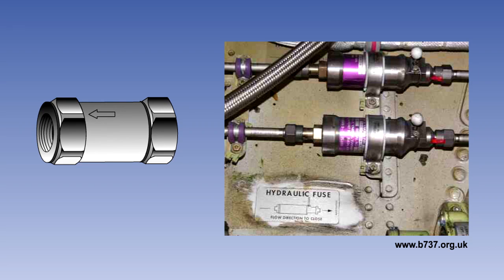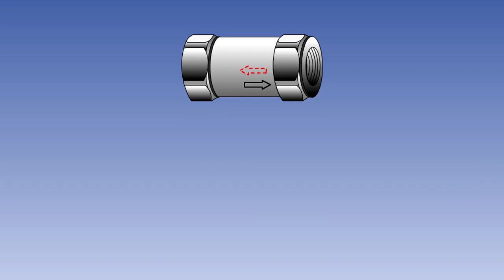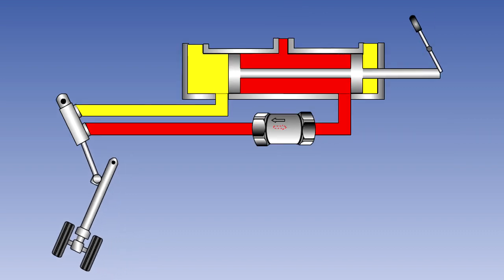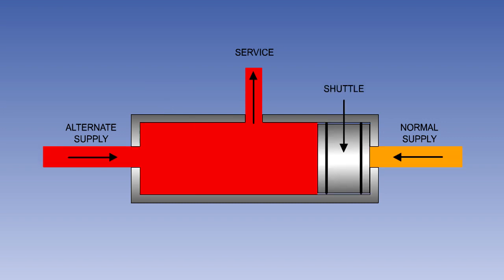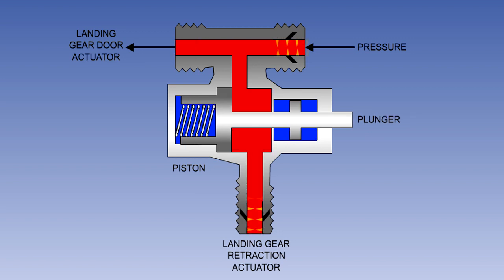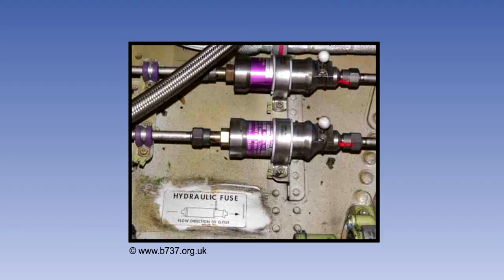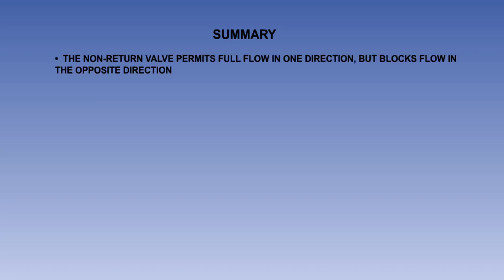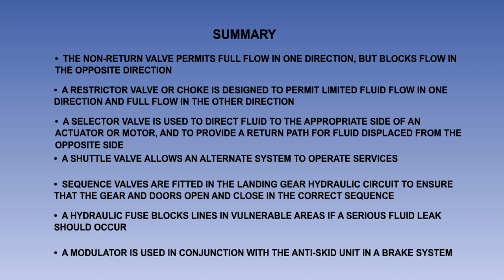Flow Control - Hydraulics - Airframes & Aircraft Systems #11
Airframes & Aircraft Systems #11 - Hydraulics - Flow Control

Chapters
0:00 - Non-Return Valves
1:10 - Restrictor Valves
2:41 - Selector Valves
3:30 -  Shuttle Valves
4:12 - Sequence Valves
6:30 - Hydraulic Fuses
7:24 - Modulator
7:51 - Summary